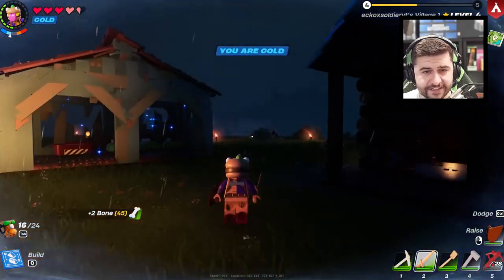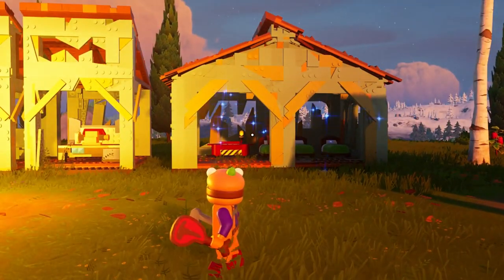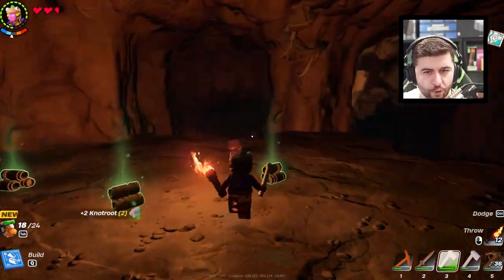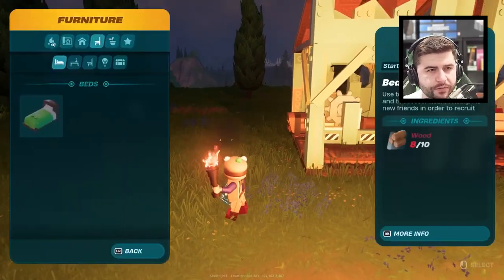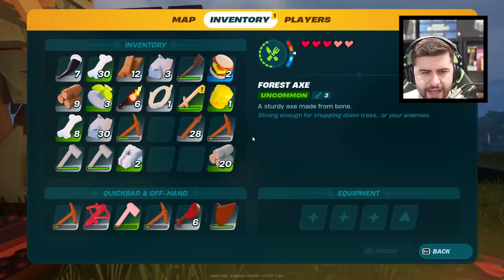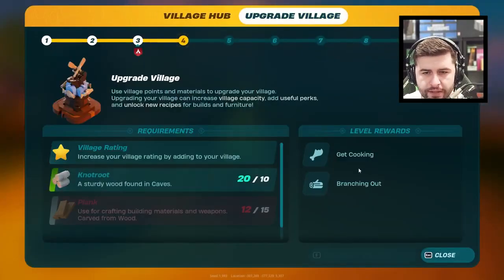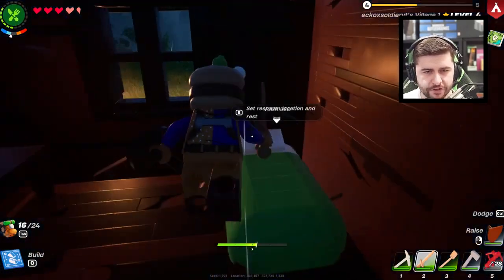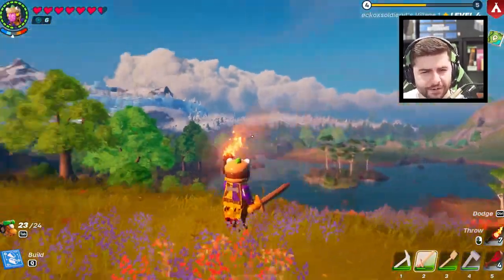ULTIMATE Guide for Knotroot Wood LEGO Fortnite Survival episode 2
In this guide, we'll show you how to build the ultimate LEGO fortnite survival episode 2 fort! We’ll cover all the steps you need to follow, from start to finish, so you can build this amazing fort in no time at all!

Whether you're a Fortnite builder or not, this guide is a must-watch if you want to know how to build the best Survival set possible! We'll show you how to use the latest building techniques, so you can create the most epic fort ever! So check it out, and let us know if you have any questions!